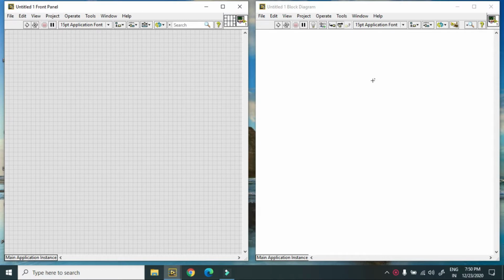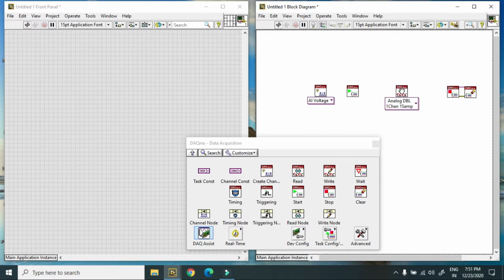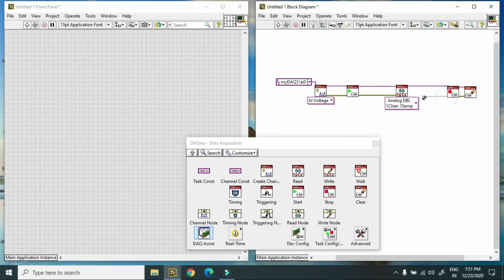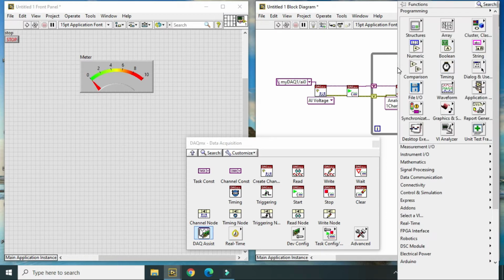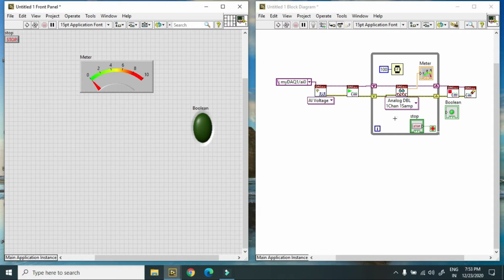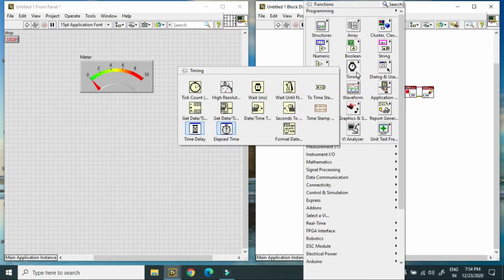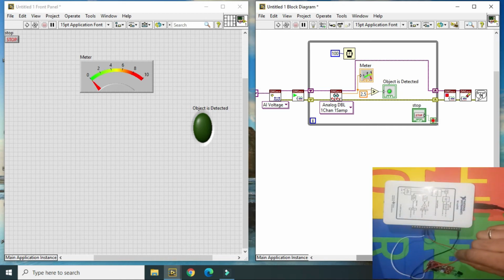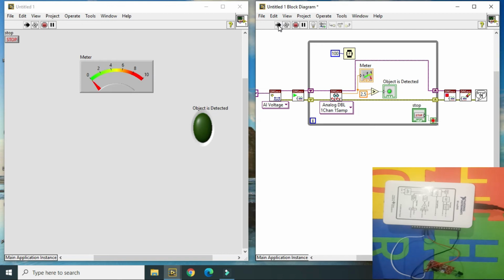IR Sensor Interface Using MY DAQ